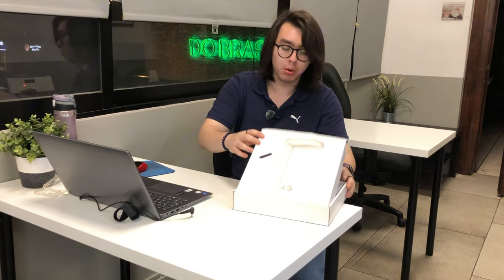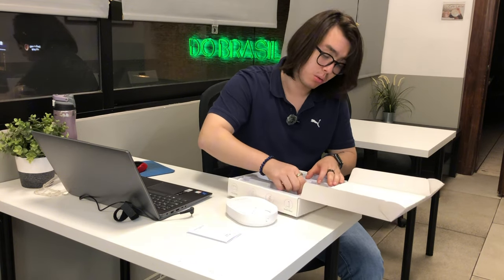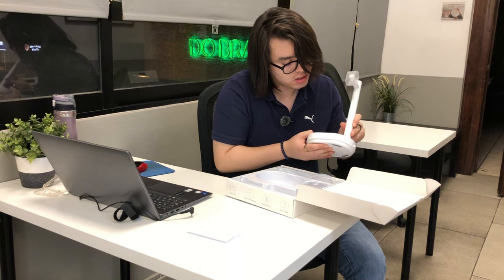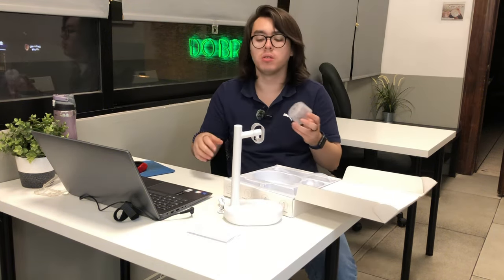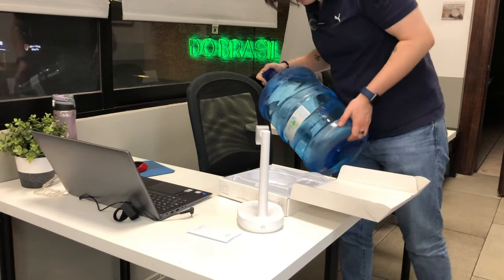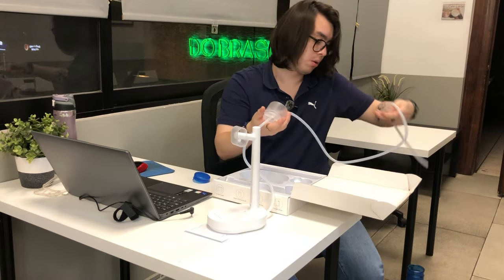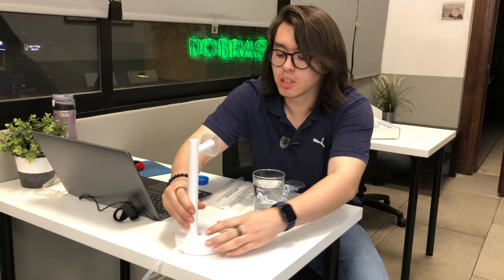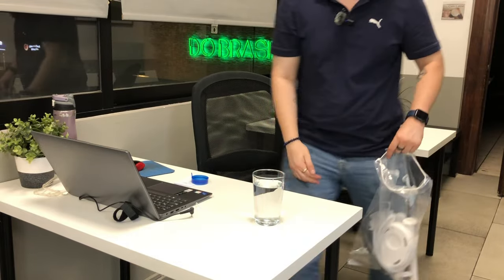🔥 Desktop Water Dispenser for 5 Gallon Bottle Unboxing and Review! ✅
*Desktop Water Dispenser for 5 Gallon Bottle, Smart 7 Levels Portable Water Dispenser Countertop for Universal Bottles, Automatic Water Jug Dispenser,Suitable for Home, Office, Outdoor*

✅👌x❣️

🧠 **Intelligent Operation:** The electric water dispenser features a Quantitative selection button with 7 capacity options, each indicated by lights (0.1L/0.2L/0.3L/0.5L/0.8L/1.5L/unlimited flow). Simply press the capacity button to select your desired amount of water, then click the power button to start pumping automatically. You can also stop pumping by clicking the switch button at any time. (Please note: Long press the power button to turn the dispenser on and off).

🌟 **Convenient and Versatile:** This dispenser can be used conveniently at home by inserting it into a compatible water bottle. It's also easily portable, making it ideal for outdoor camping and various scenarios. Installation and removal are a breeze, and it even comes with a tray at the bottom to free your hands.

🌍 **Safety First:** The Water Bottle Pump is made of durable ABS plastic and includes a 3.9-foot food-grade silicone soft water hose. It operates with low noise and boasts an elegant and fashionable style, serving both as a water dispenser and a stylish addition to your home. The durable materials not only extend its lifespan but also ensure that anyone can enjoy clean water without any concerns.

🔋 **Long-Lasting Battery:** This smart water dispenser pump is equipped with a built-in 1800mAh battery and a Type-C charging interface. It supports fast charging and offers a long battery life, allowing you to pump water from around 4-5 bottles of 5-gallon water on a single full charge. No need to keep it plugged in while in use.

🍶 **High Compatibility:** The dispenser comes with a flexible silicone water hose for quick water pumping. It's compatible with a variety of bottle sizes, including 1 gallon, 2 gallons, 3 gallons, 4 gallons, 5 gallons, 6 gallons, and other standard-sized bottles and water jugs. Stay hydrated with ease! 💧